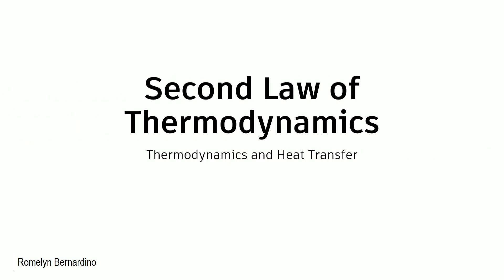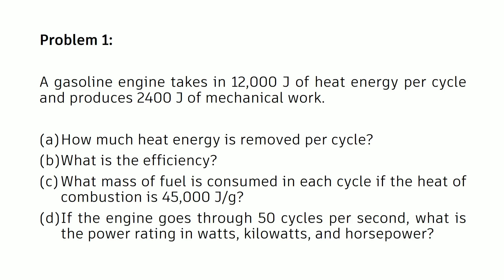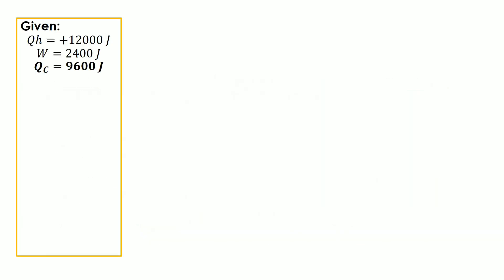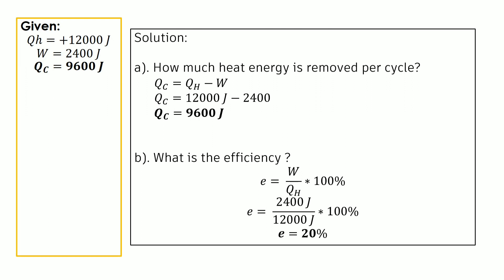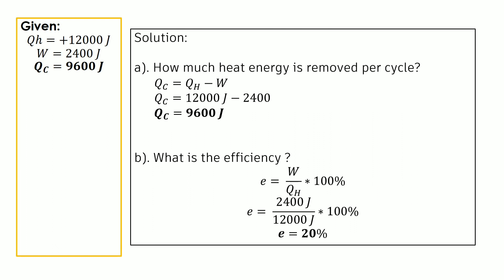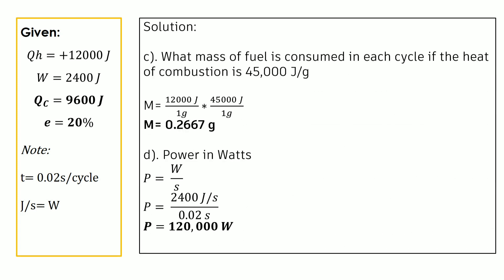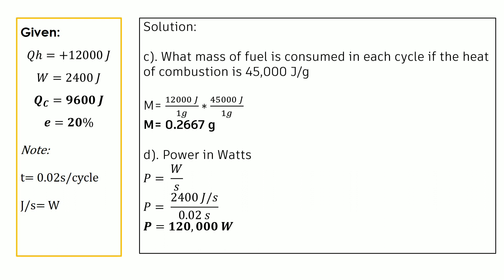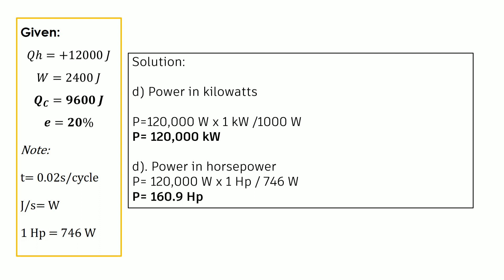BERNARDINO: Thermodynamics and Heat Transfer: CHAPTER 5-Second Law PART I